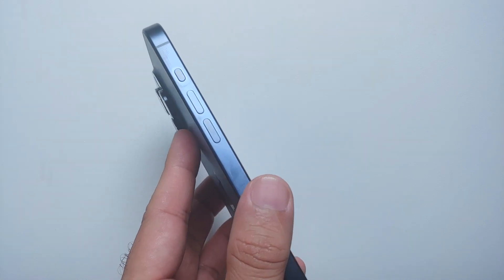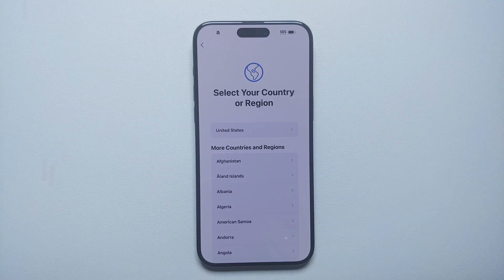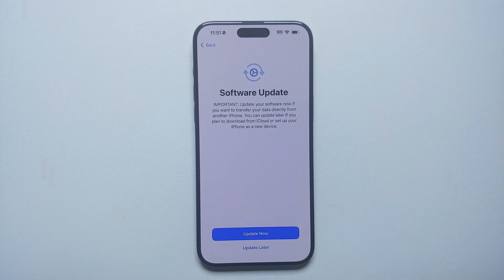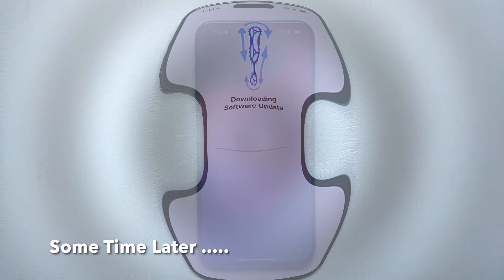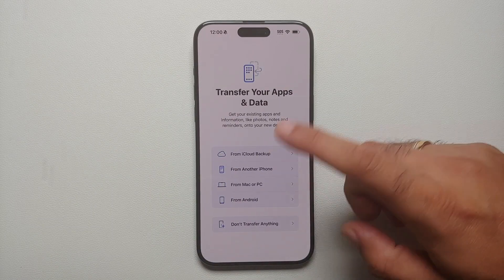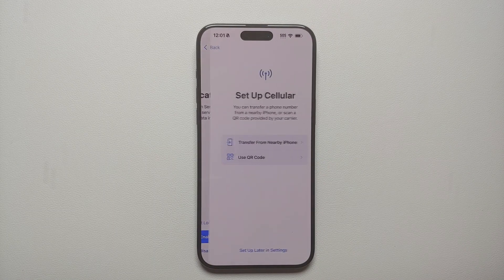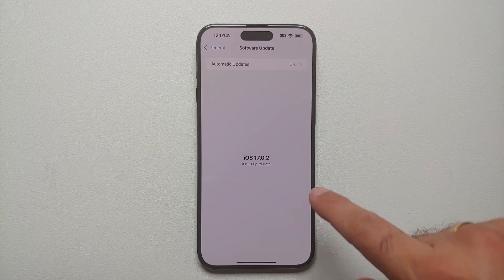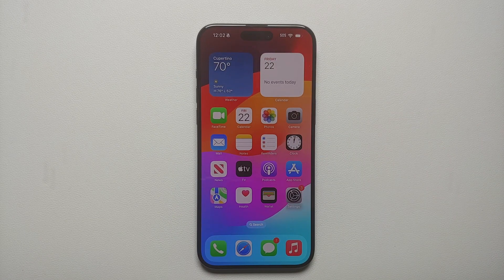PSA : Update iPhone 15 Series to iOS 17.0.2 on Initial Setup To Prevent Apple Logo of Death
If you are just getting your brand new iPhone 15 series in the mail, please make sure you update them to iOS 17.0.2 before you start the data transfer. This is because iOS 17.0 has a bug which can cause Apple Logo of Death during initial setup and data transfer from another iPhone.